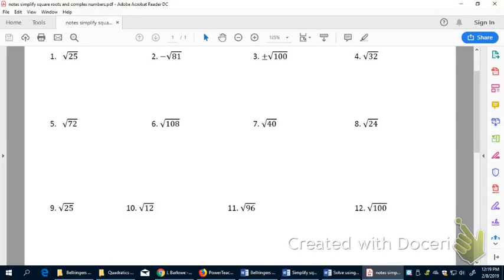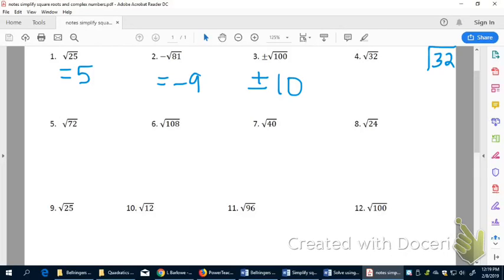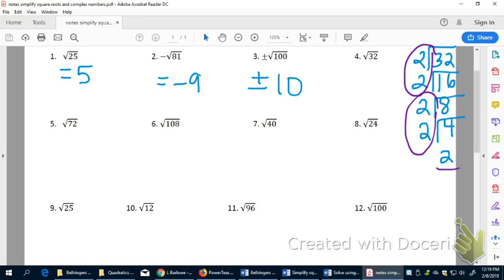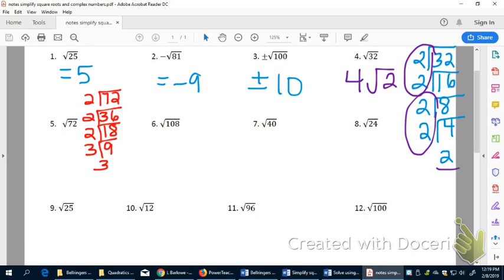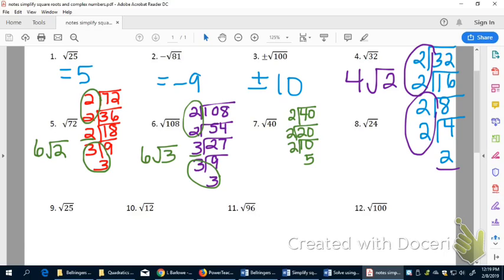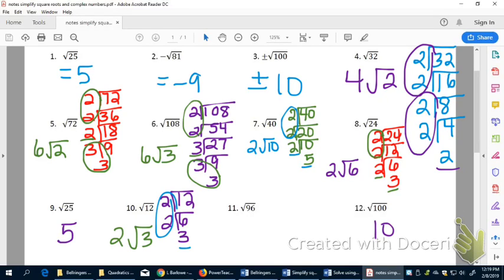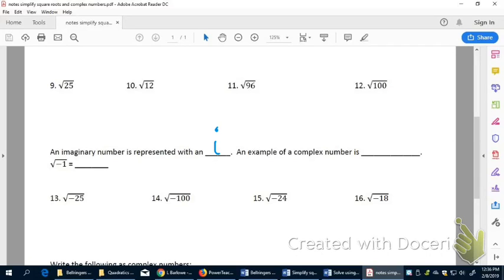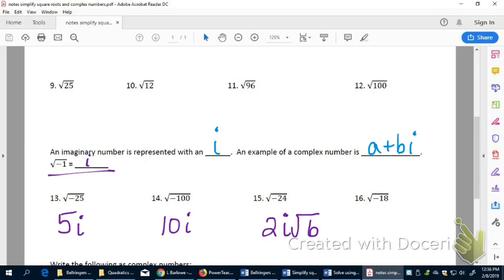simplify square roots